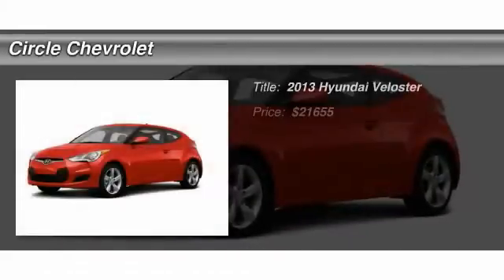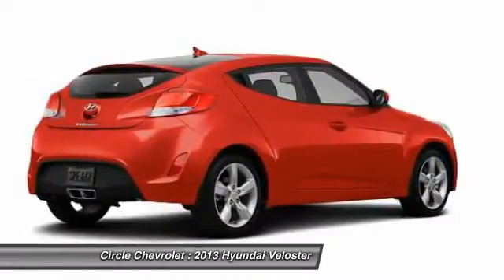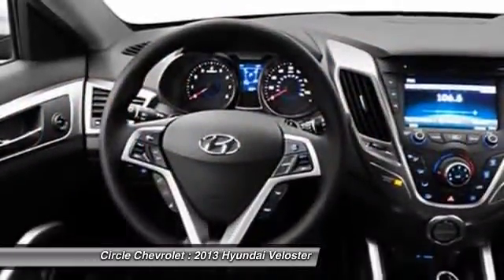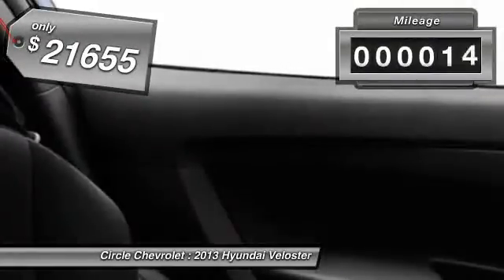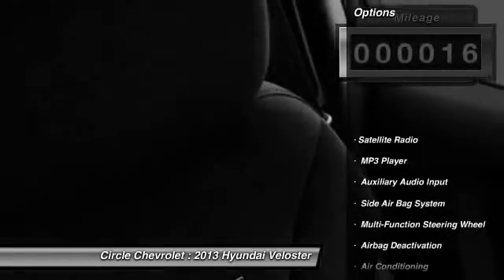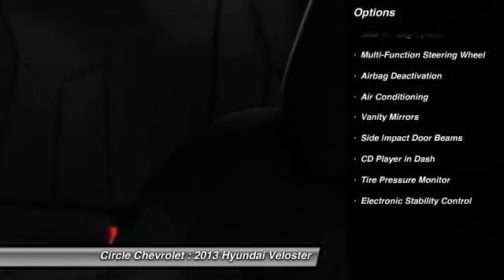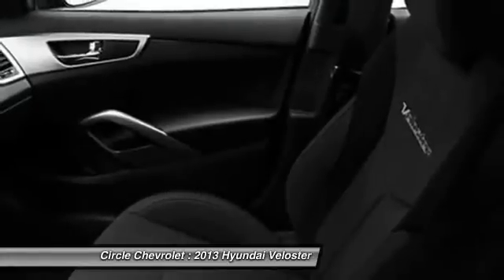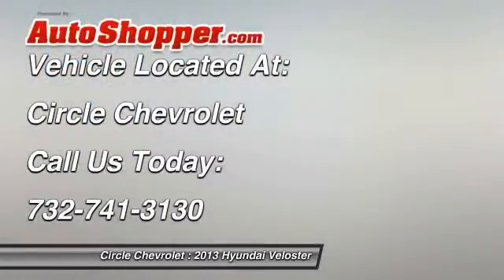2013 Hyundai Veloster Shrewsbury NJ 07702